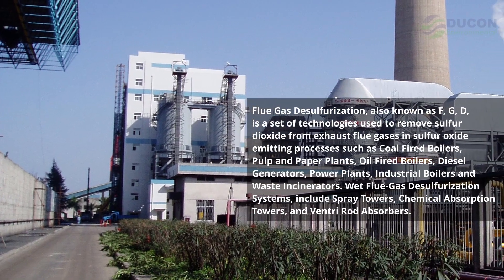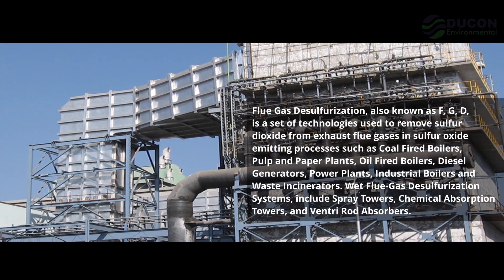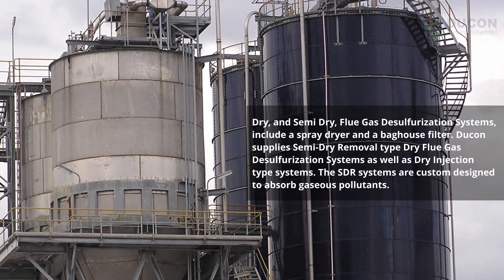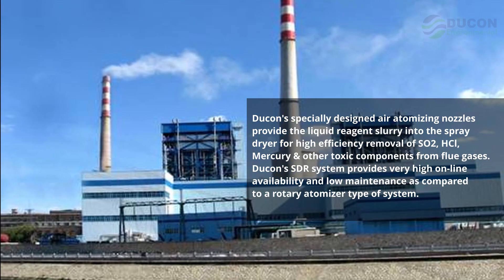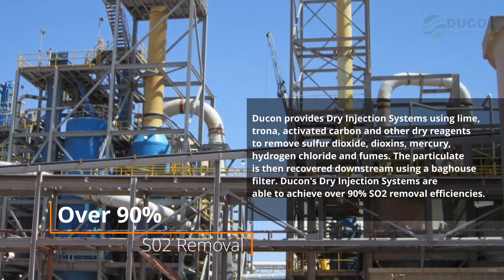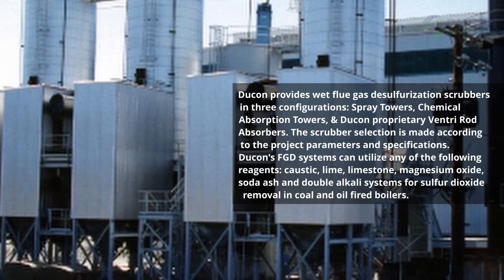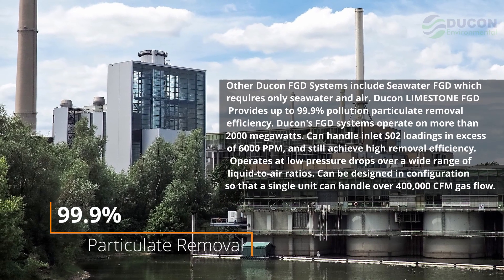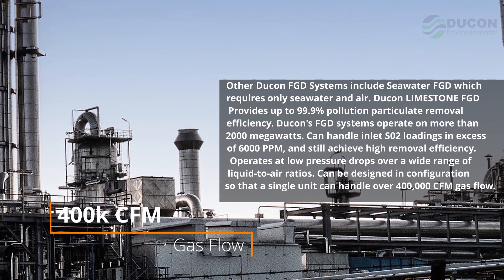What is Flue Gas Desulfurization FGD?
Flue Gas Desulfurization, also known as FGD,
is a set of technologies used to remove sulfur
dioxide from exhaust flue gases in sulfur oxide
emitting processes such as Coal Fired Boilers,
Pulp and Paper Plants, Oil Fired Boilers, Diesel
Generators, Power Plants, Industrial Boilers and
Waste Incinerators. Wet Flue-Gas Desulfurization
Systems, include Spray Towers, Chemical Absorption
Towers, and Ventri Rod Absorbers.

Dry, and Semi Dry, Flue Gas Desulfurization Systems,
include a spray dryer and a baghouse filter. Ducon
supplies Semi-Dry Removal type Dry Flue Gas
Desulfurization Systems as well as Dry Injection
type systems. The SDR systems are custom designed
to absorb gaseous pollutants.

Ducon's specially designed air atomizing nozzles
provide the liquid reagent slurry into the spray
dryer for high efficiency removal of SO2, HCl,
Mercury & other toxic components from flue gases.
Ducon's SDR system provides very high on-line
availability and low maintenance as compared
to a rotary atomizer type of system.

Ducon provides Dry Injection Systems using lime,
trona, activated carbon and other dry reagents
to remove sulfur dioxide, dioxins, mercury,
Hydrogen Chloride and fumes. The particulate
is then recovered downstream using a baghouse
filter. Ducon's Dry Injection Systems are
able to achieve over 90% SO2 removal efficiencies.

Ducon provides wet flue gas desulfurization scrubbers
in three configurations: Spray Towers, Chemical
Absorption Towers, &Ducon proprietary Ventri Rod
Absorbers. The scrubber selection is made according
to the project parameters and specifications.
Ducon's FGD systems can utilize any of the following
reagents: caustic, lime, limestone, magnesium oxide,
soda ash and double alkali systems for sulfur dioxide
removal in coal and oil fired boilers.

Other Ducon FGD Systems include Seawater FGD which
requires only seawater and air. Ducon LIMESTONE FGD
Provides up to 99.9% pollution particulate removal
efficiency.Ducon's FGD systems operate on more than
2000 megawatts.Can handle inlet S02 loadings in excess
of 6000 PPM, and still achieve high removal efficiency.
Operates at low pressure drops over a wide range of
liquid-to-air ratios.Can be designed in configuration
so that a single unit can handle over 400,000 CFM gas flow.